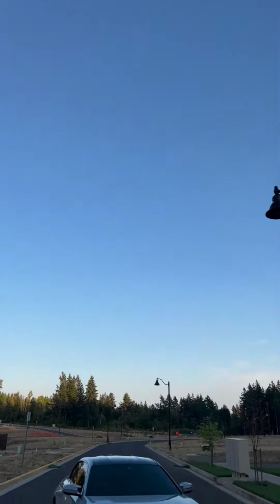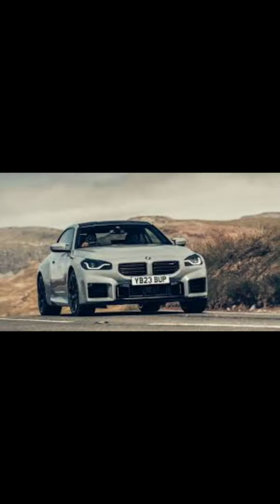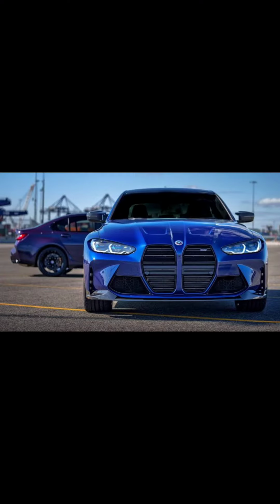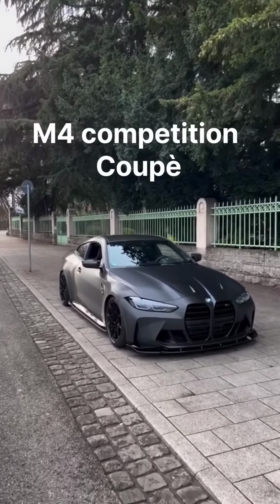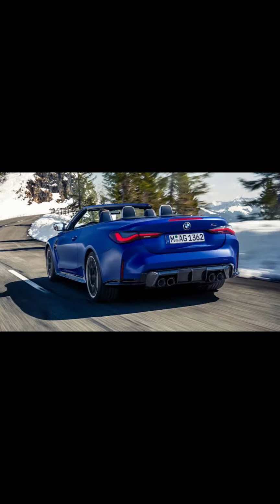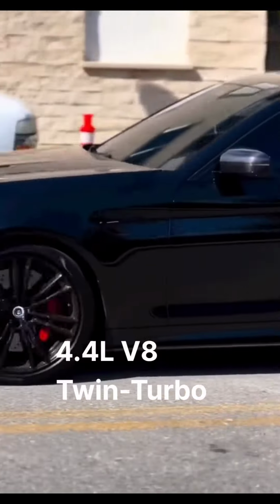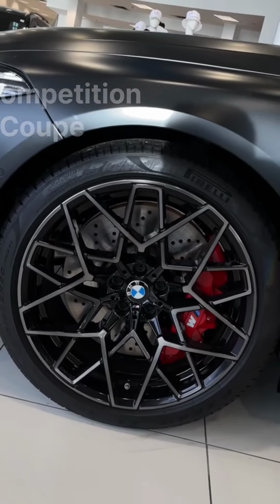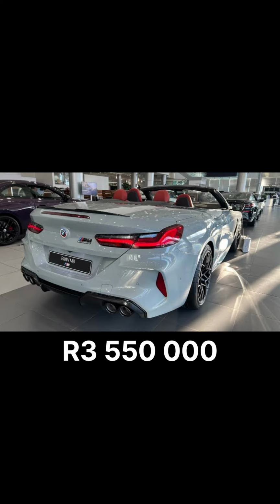BMW M series lineup | Bimmer